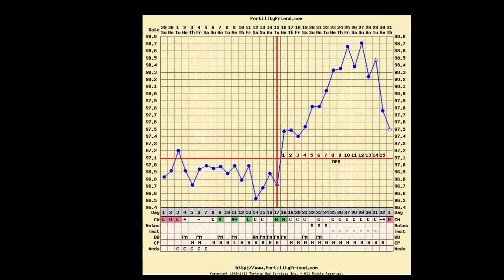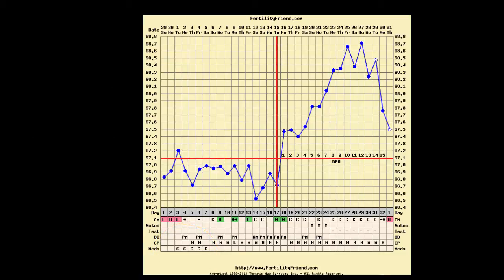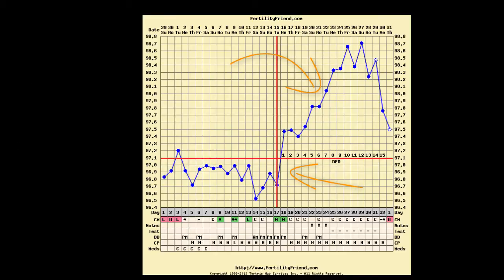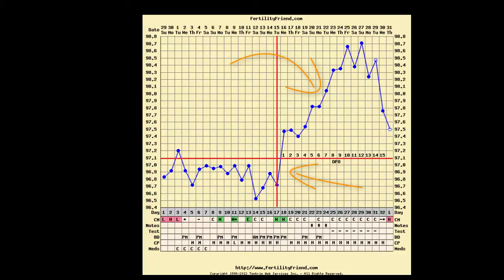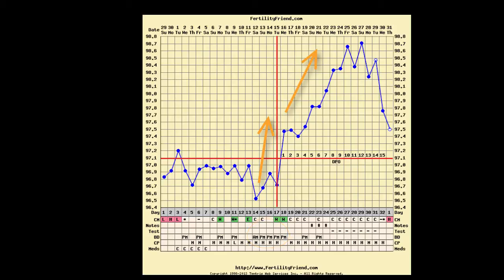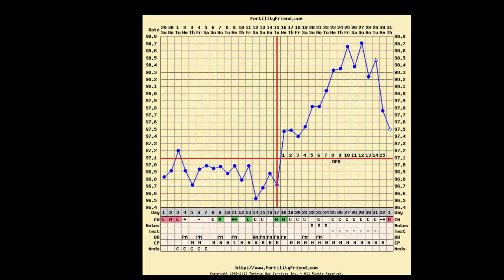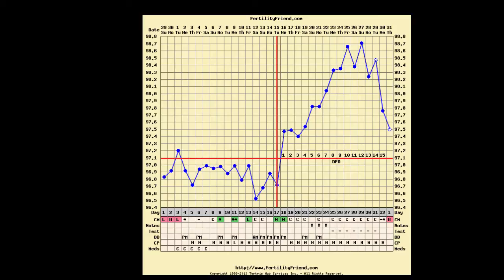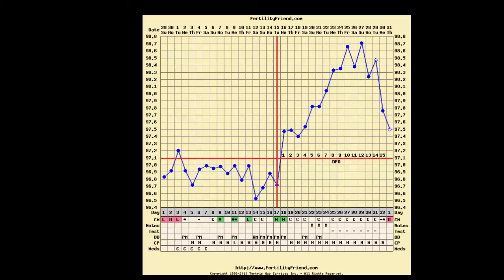Triphasic fertility chart not pregnant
This video chart interpretation discusses a fertility chart with a triphasic pattern that did not result in pregnancy. Although a triphasic chart pattern is more likely to end with pregnancy, you can have this pattern and not be pregnant.